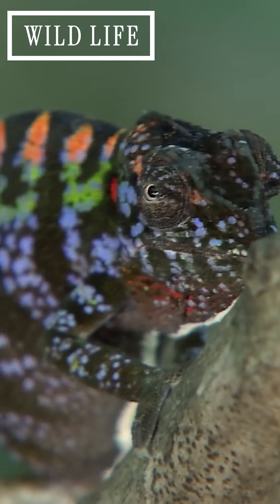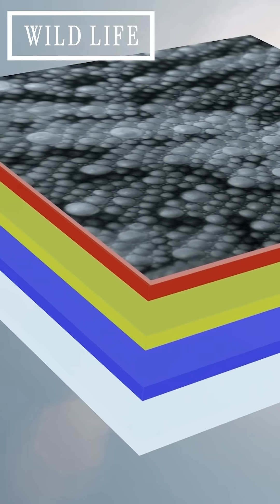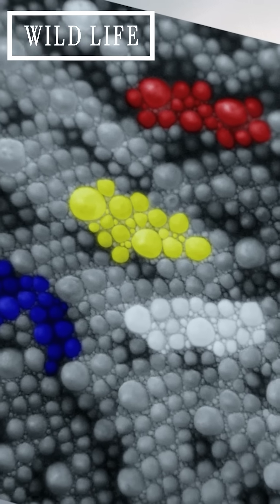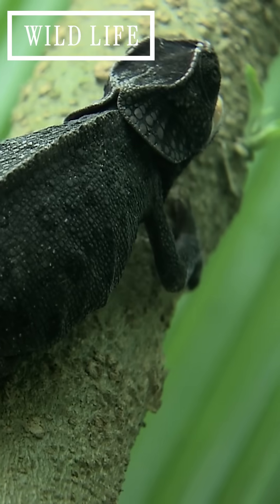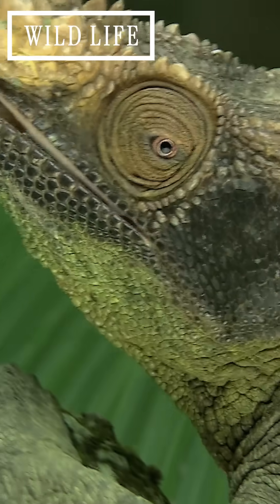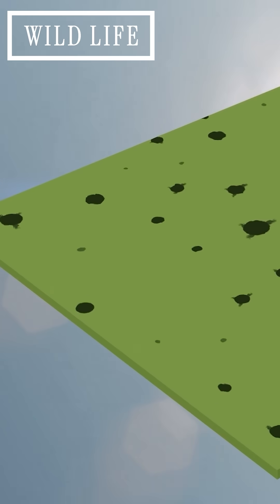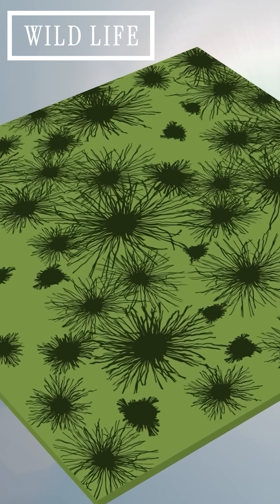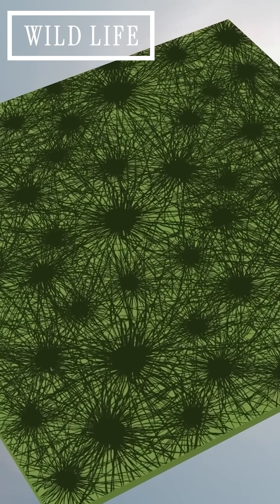How do chameleons change color?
How do chameleons camouflage?

At Wild Life, we are dedicated to bringing you the most breathtaking wildlife and nature documentaries from every corner of the globe. From the awe-inspiring majesty of predators in the wild to the intricate beauty of delicate ecosystems, our documentary films invite you on a thrilling adventure to the planet's most fascinating destinations. Whether you're a passionate nature lover, a curious traveller, or a wildlife enthusiast, there’s something here for everyone. With fresh content added regularly, you'll always discover new stories that spark your wanderlust and deepen your appreciation for the wild.

Join our vibrant community of explorers and let your journey begin!